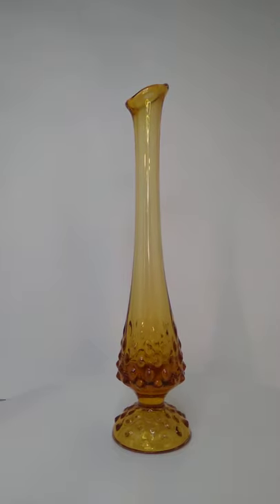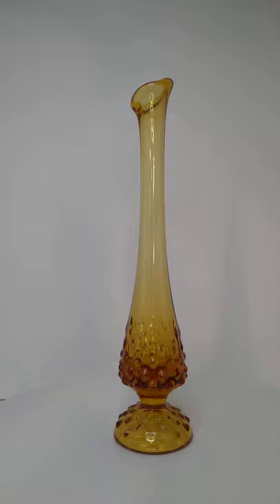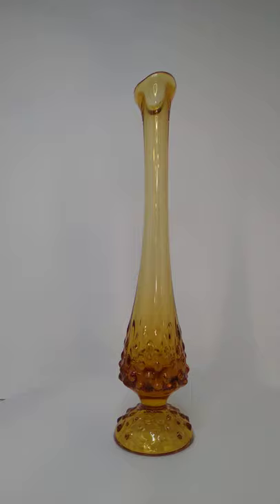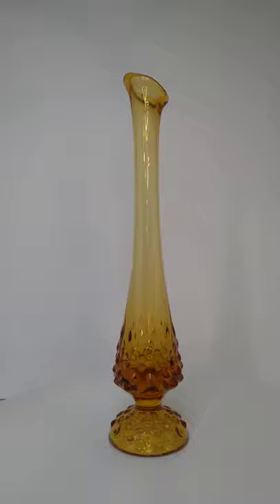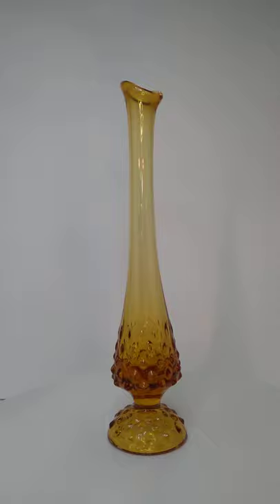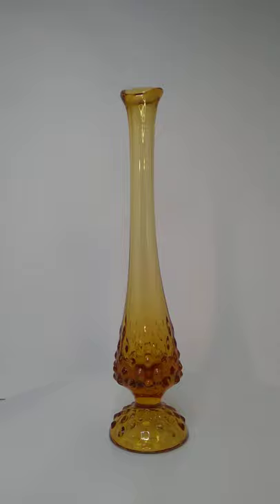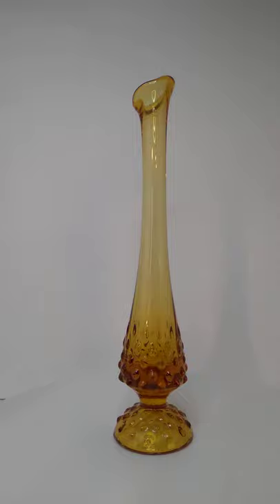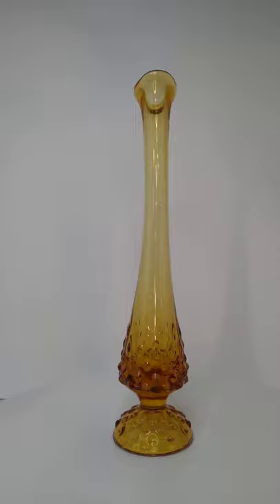Vintage Fenton Amber Hobnail Swung Glass Vase! American blown Art glass!